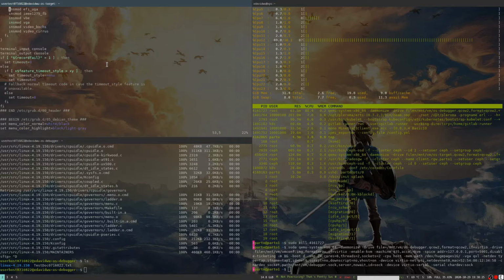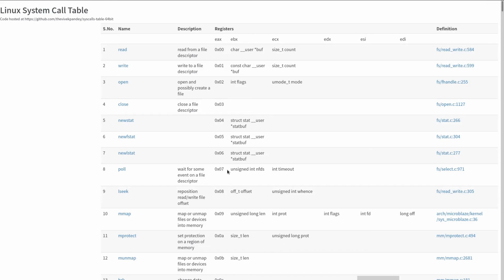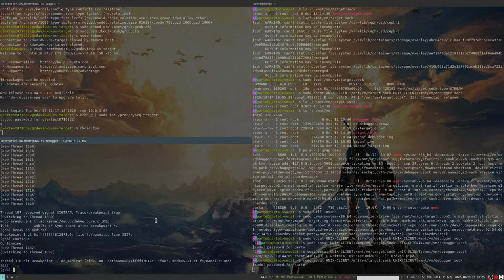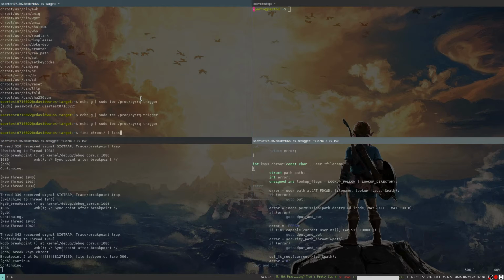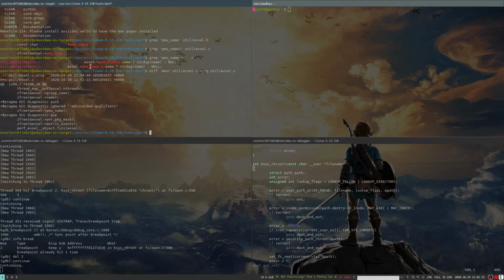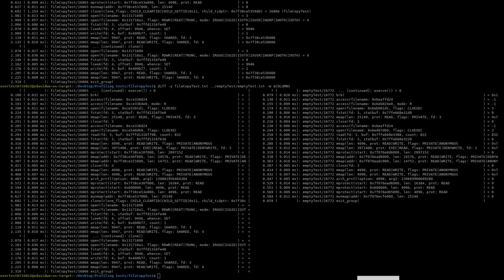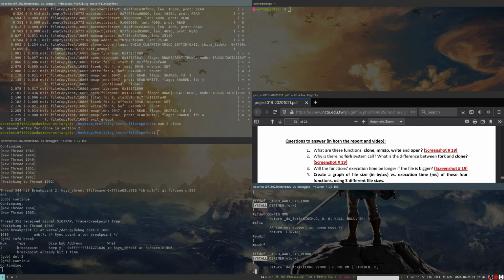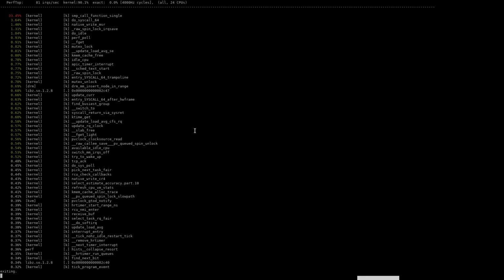OS course Project 1B demo video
Note for TA: some parts are omitted in video due to length, please check the text report for full version.